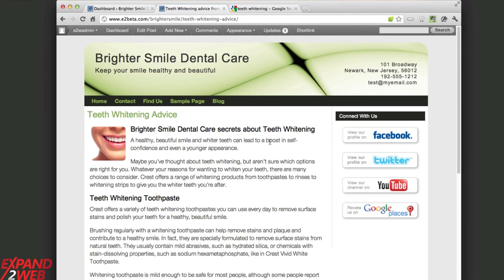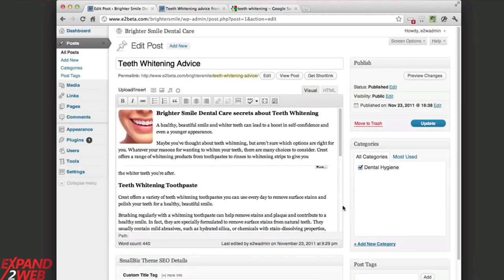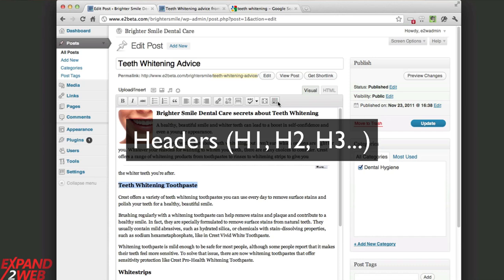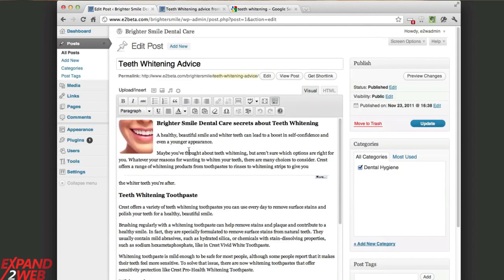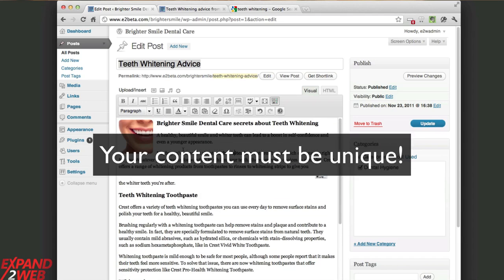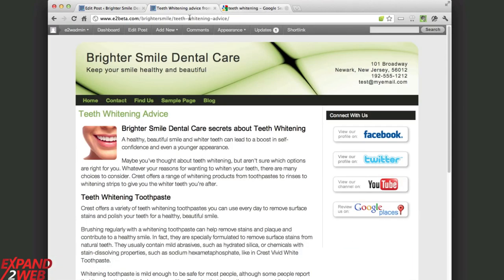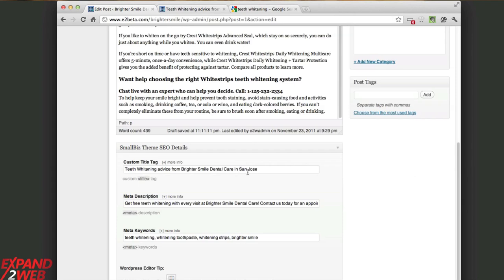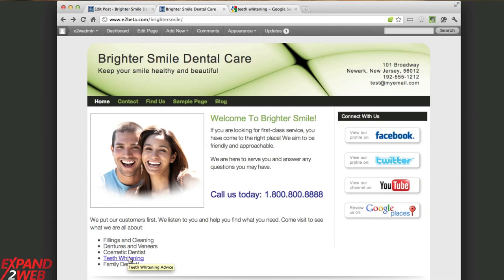WordPress SEO for Beginners (Video)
- Have you ever wondered how to optimize a WordPress Page or Post for the best SEO results? There are a few basic things that you can do to every page or post that will help you rank better in the search results.

I show you what they are and how to do them in WordPress in this video screen cast.